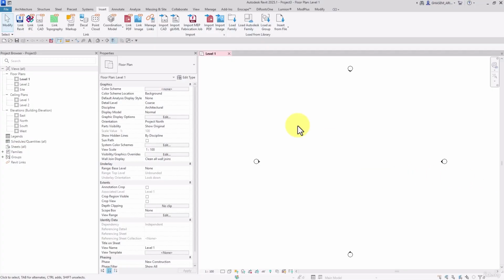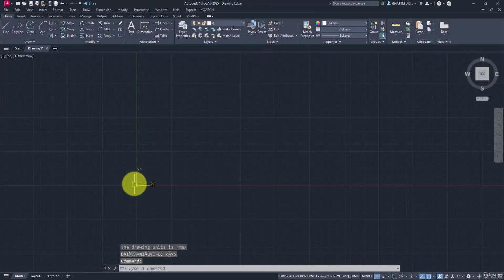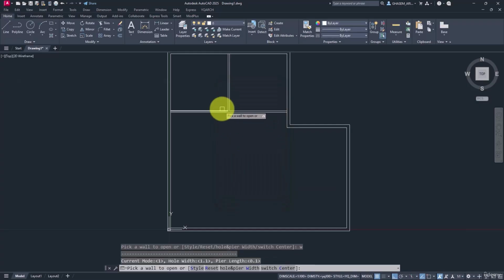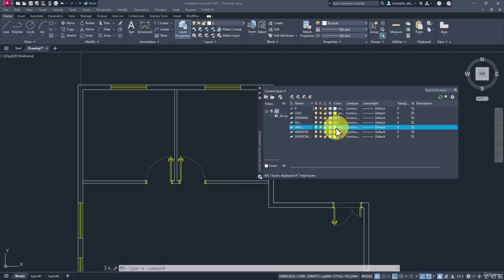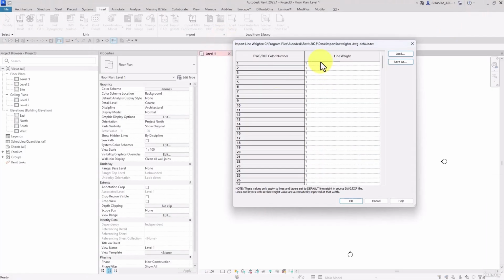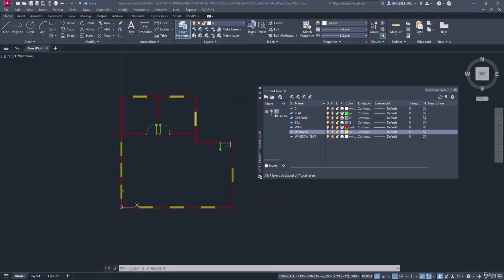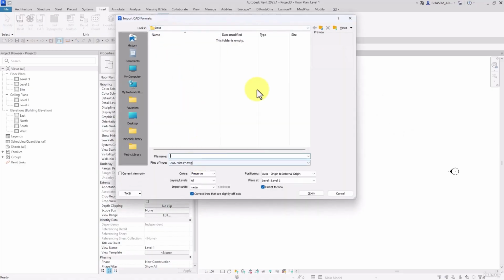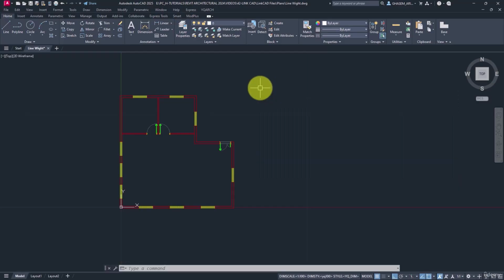565 Managing Line Thickness for Imported AutoCAD Files in Revit